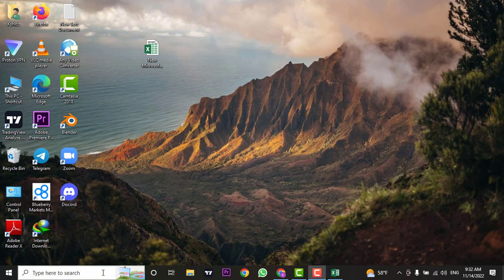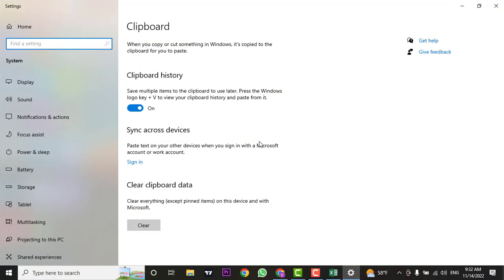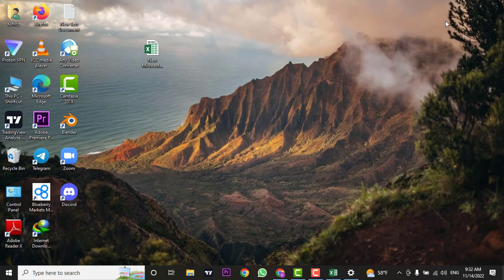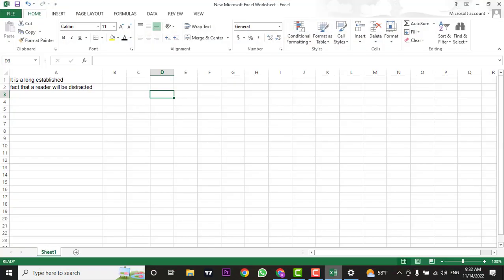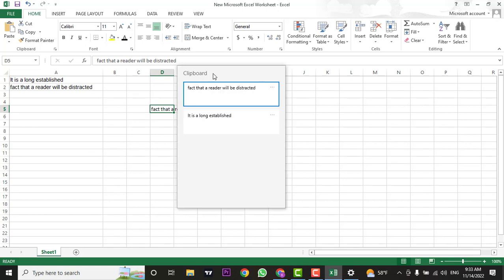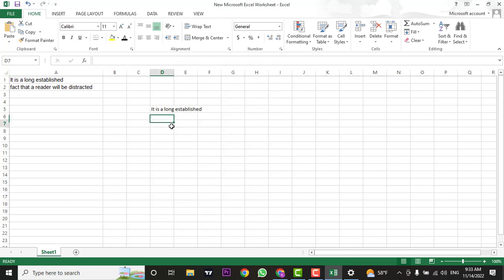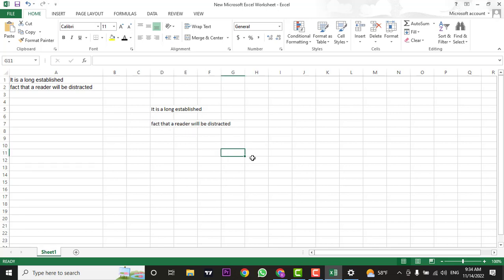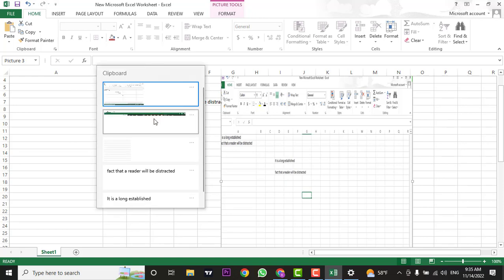How to Use the Narrative Clipboard in Windows 10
"Learn how to use the Narrative Clipboard feature in Windows 10 in this easy-to-follow tutorial. Narrative Clipboard allows you to easily copy and paste multiple items at once, making your workflow more efficient.

This video will walk you through the steps of setting up Narrative Clipboard, as well as demonstrate how to use it to copy and paste multiple items. Whether you're a student, a professional, or just someone who wants to improve their productivity, this tutorial is for you. So, watch now and start using Narrative Clipboard to make your life easier!"

0:21 click on the Clipboard setting in the windows menu.